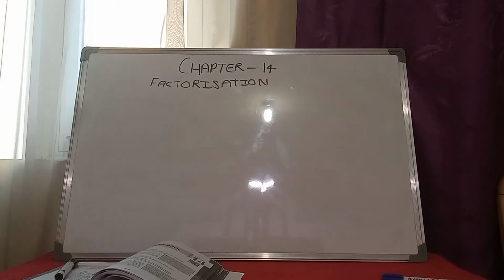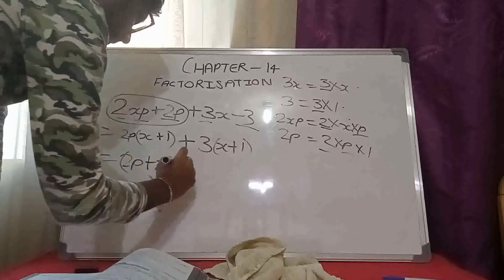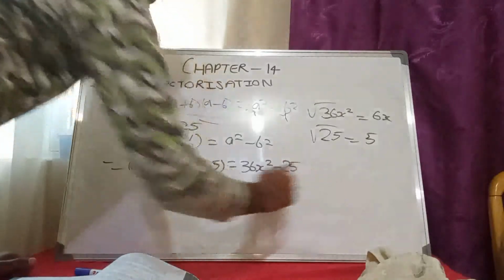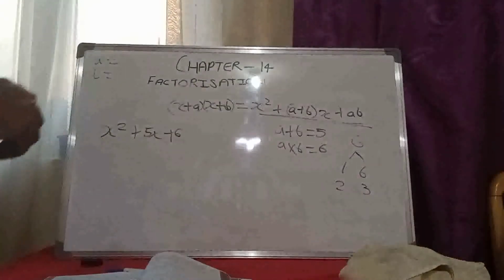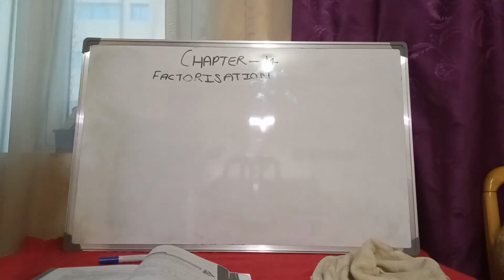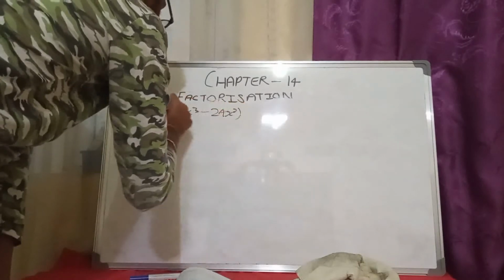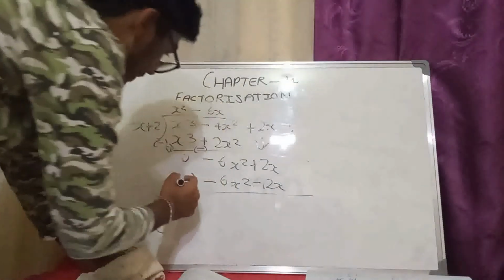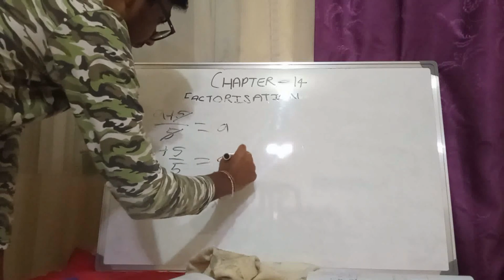Factorization | Class 8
HELLO GUYS!!! I am back now with the next mathematics chapter - Factorization of Class 8.